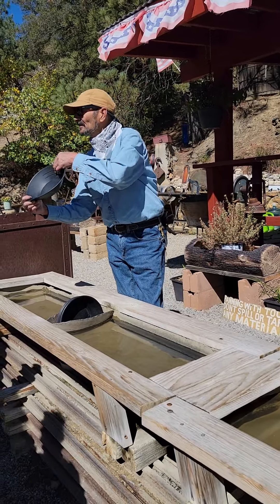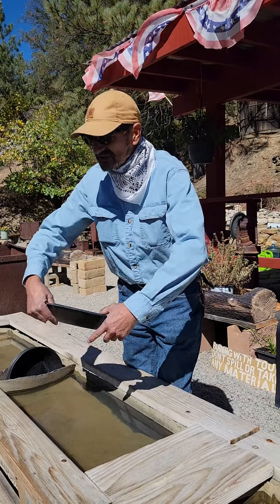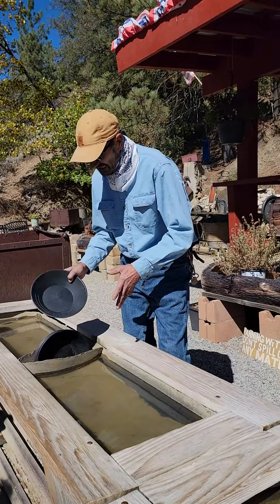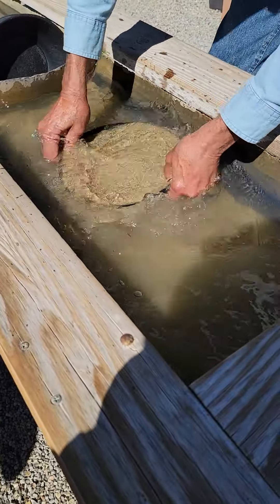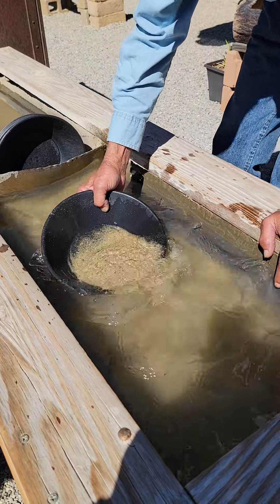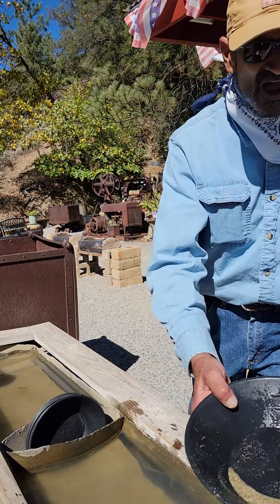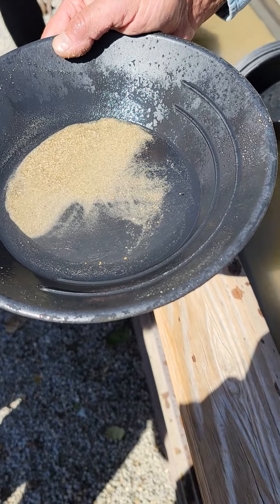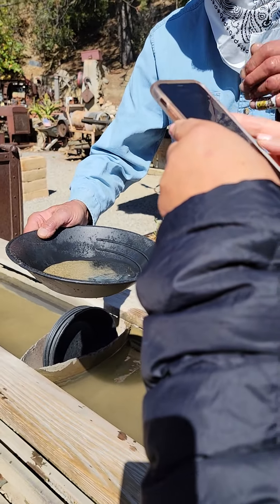Julian Gold Mining 2022 By EM ME